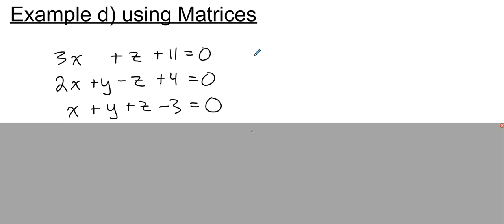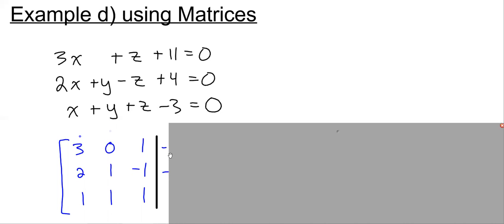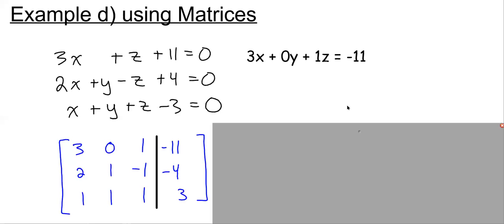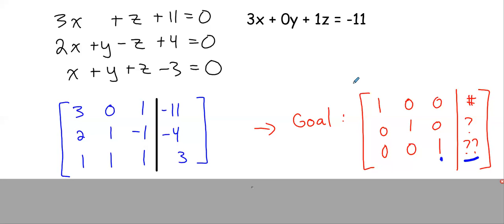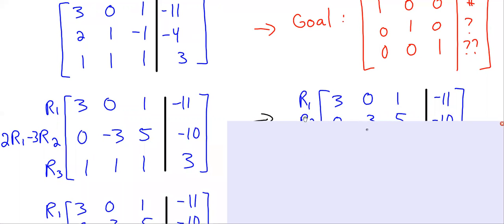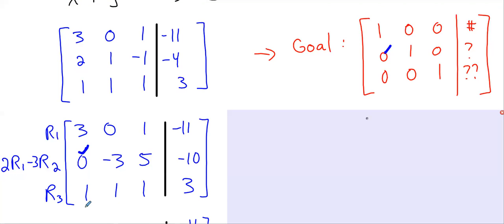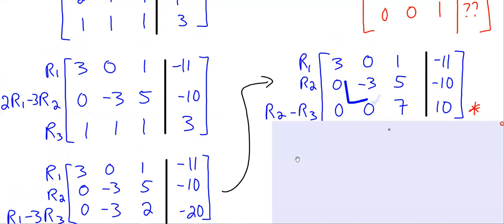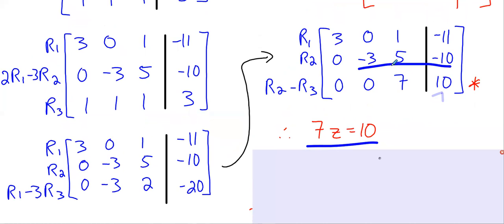8.6: Matrices (Intersection of planes)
Very brief and basic introduction to matrices